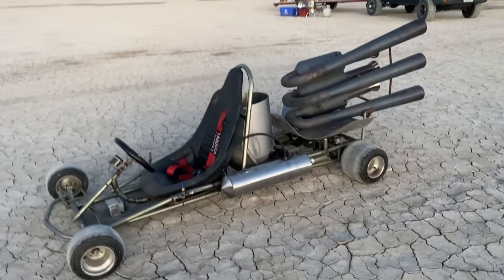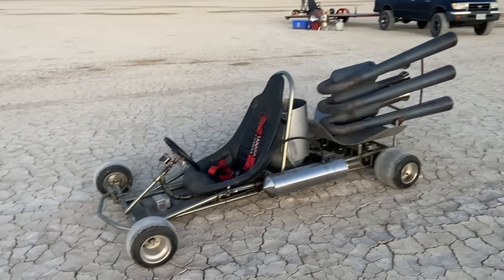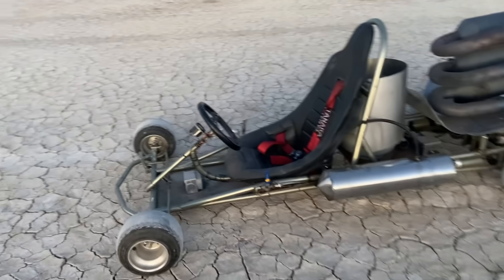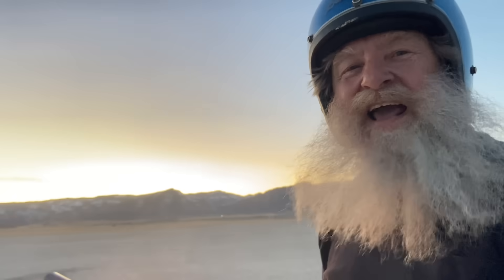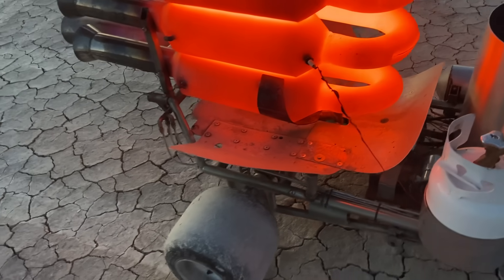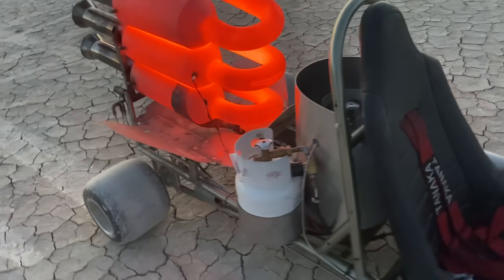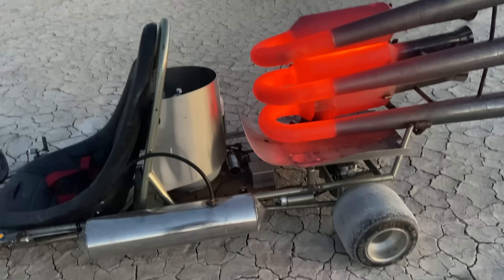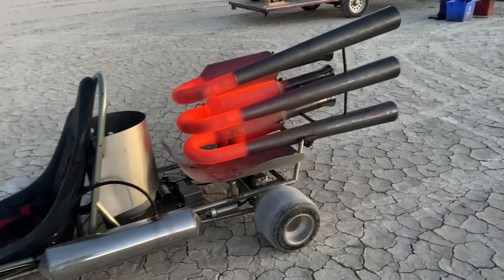Crazy Rocketman: Riding the "Beast" jet engine go kart.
Rocketman Bob Maddox riding his Triple Valveless jet kart the "beast"
Kart is the most advanced Pulsejet kart featuring  Instant staring with injected propane and injected diesel. Kart has full range of throttle and Bob has run it up to 90mph.